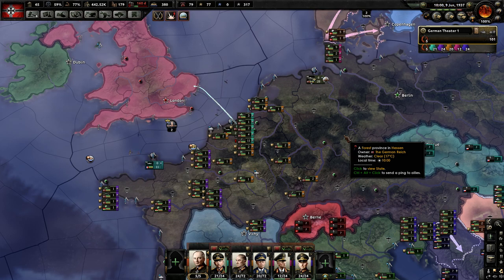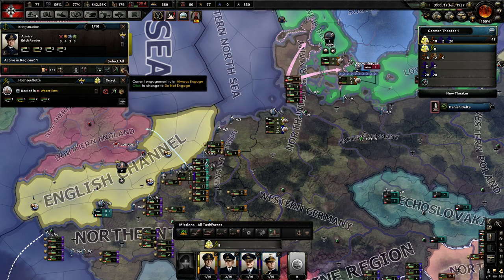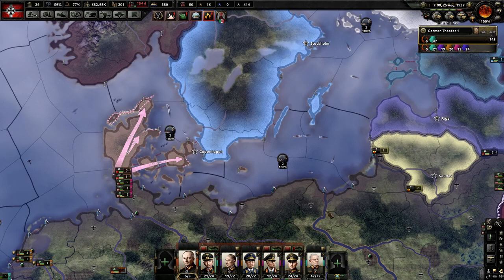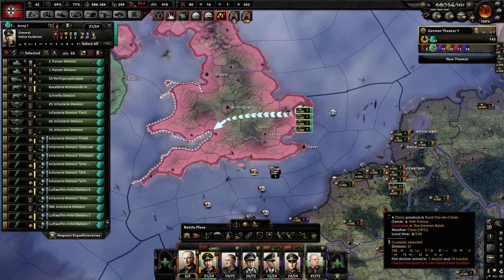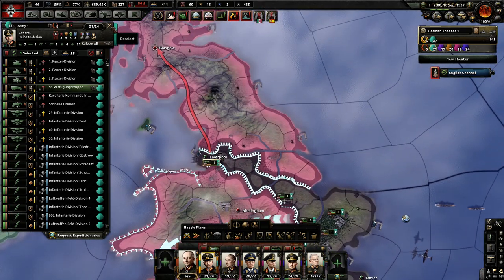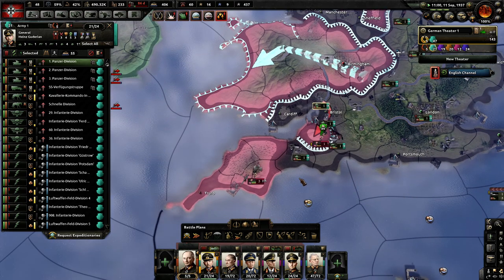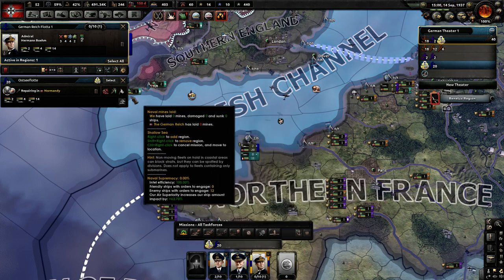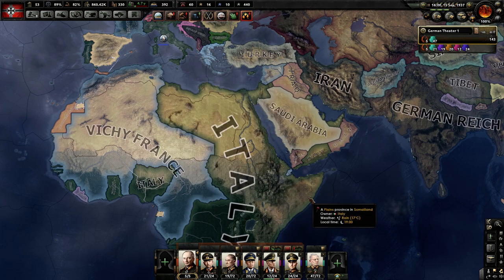HOI4- Man The Guns- Germany World Conquest Guide (Operation Sea Lion)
This is my first try at Operation Sea Lion, the German invasion of England, in HOI4 Man The Guns. Let's see if it is still possible to cross the English channel with the new naval orders and if the Allies capitulate. Cheers!